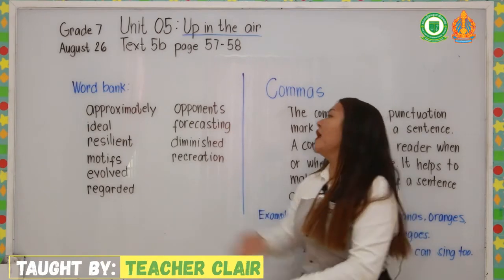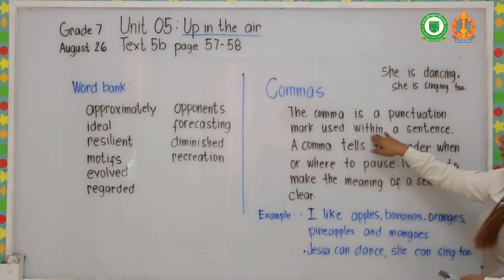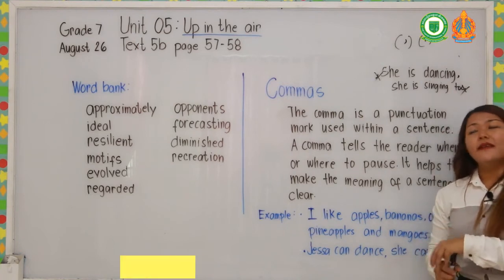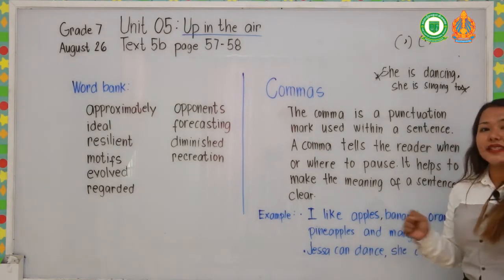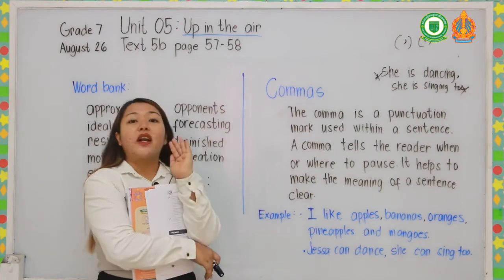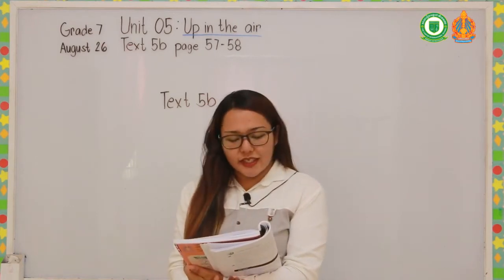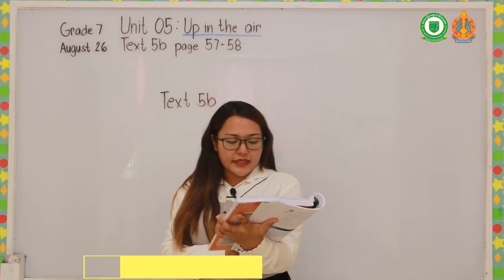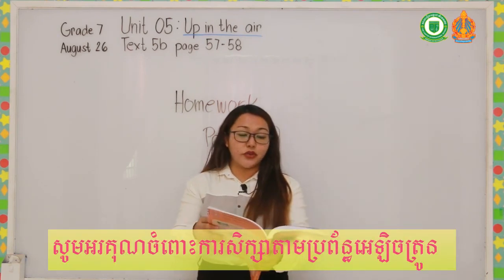Up in the air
Grade 7
Subject: English
Lesson: Up in the air